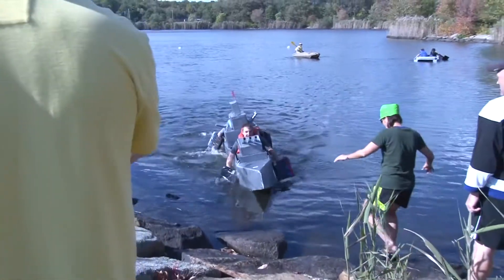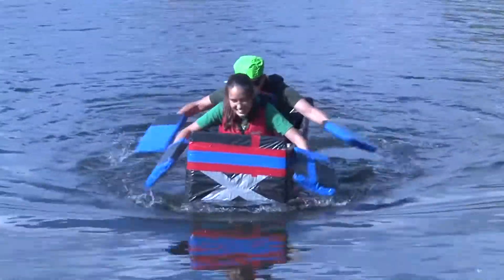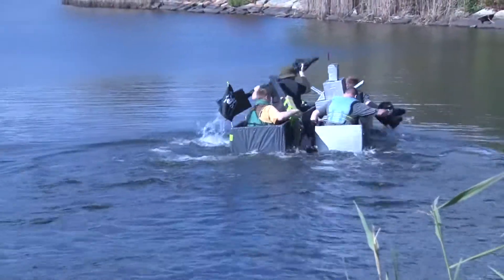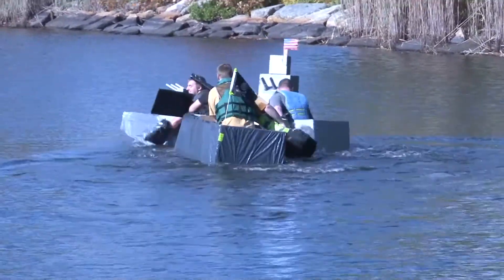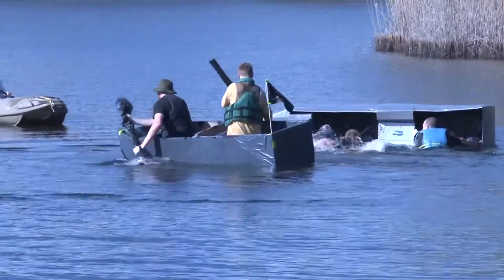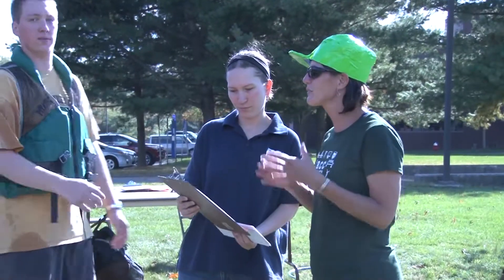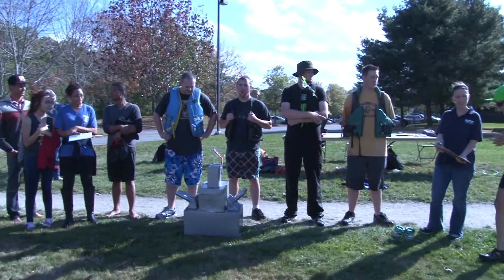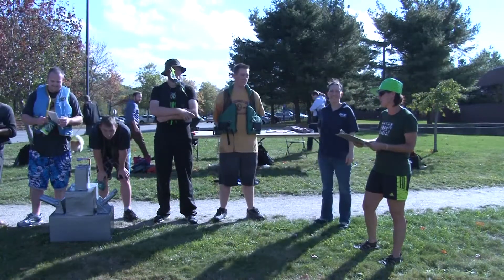BCC Cardboard Boat Race 2014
The BCC Engineering Club held it's annual Cardboard boat race at Bristol Community College on Wednesday, October 8, 2014.